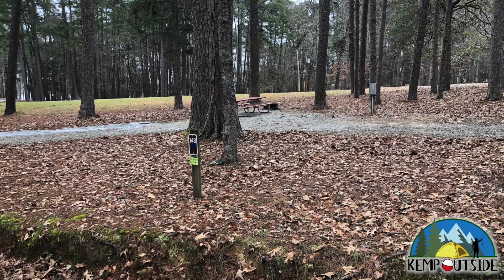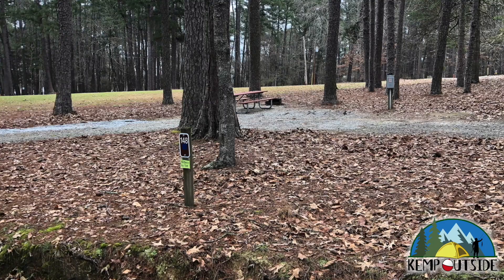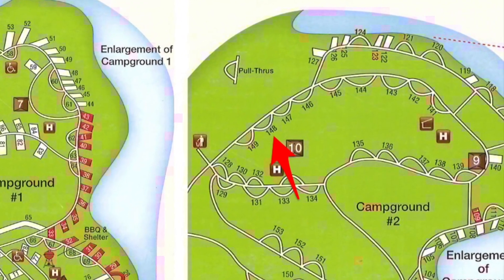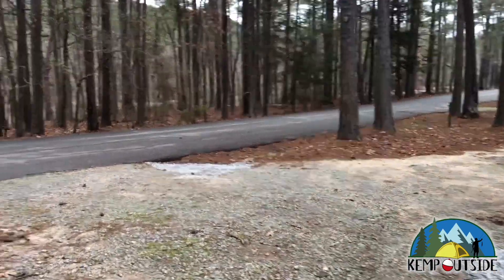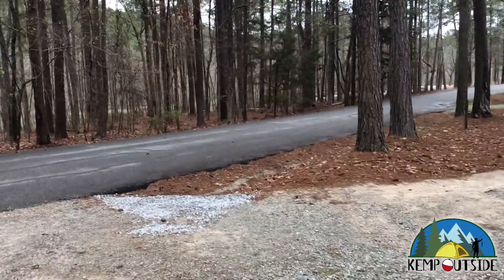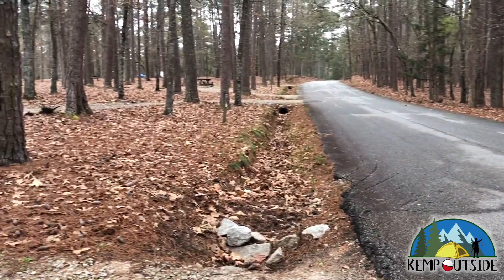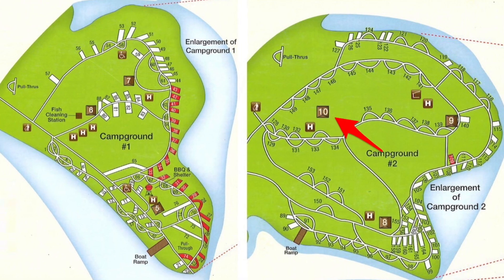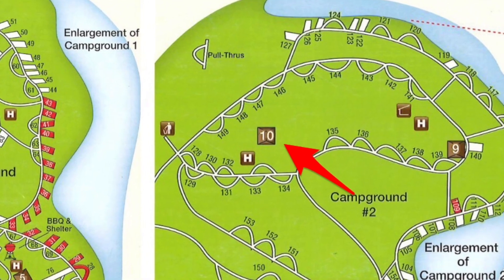Elijah Clark State Park Campsite 148 | Campsite Review for Georgia State Parks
If you love what we are doing and want to support us, that would be amazing!

Fishing
7” Filet Knife
9” Filet Knife